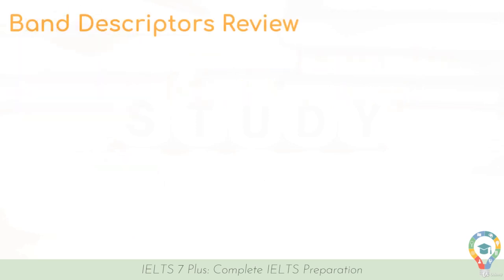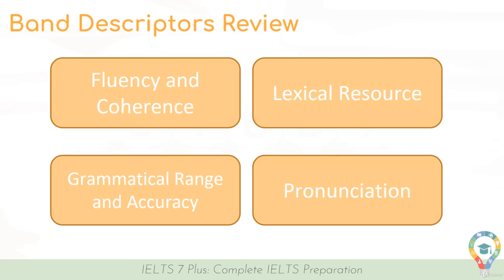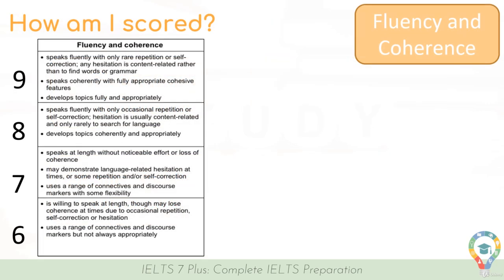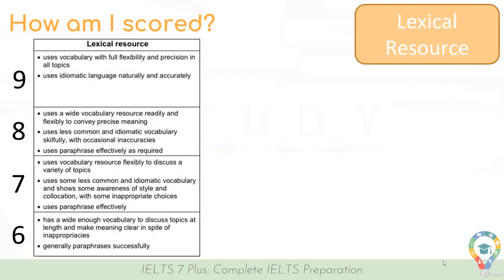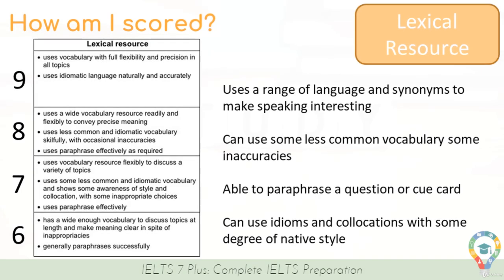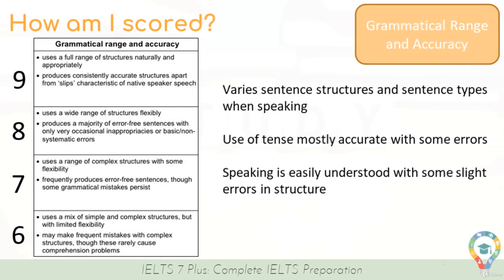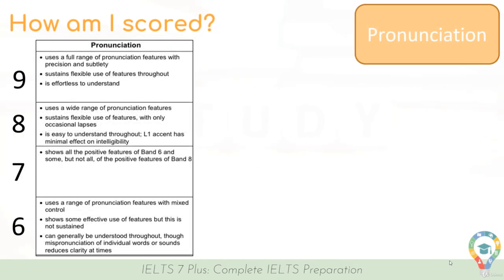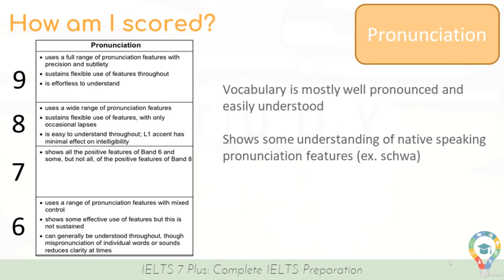04 IELTS Speaking - 002 How am I scored on IELTS Speaking